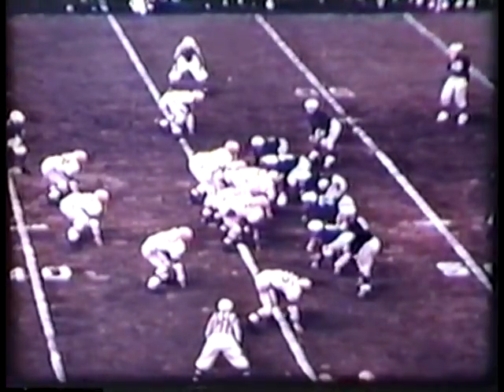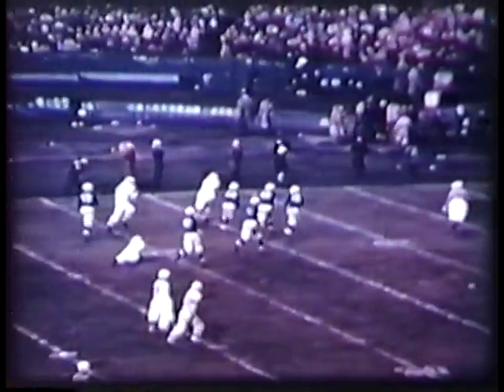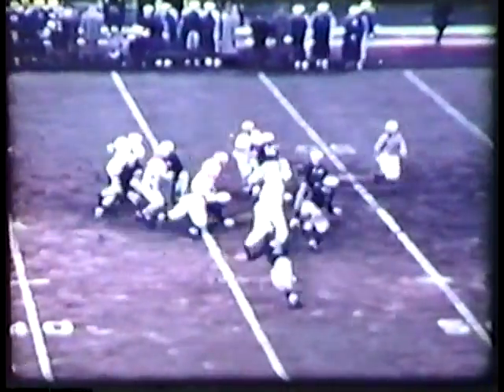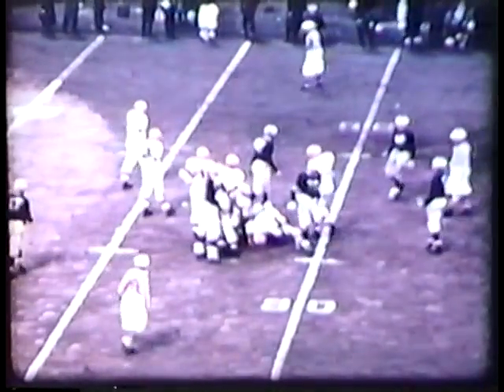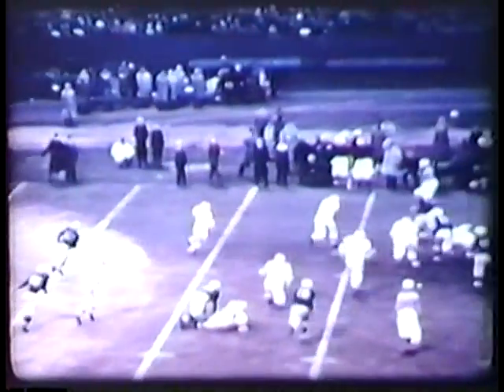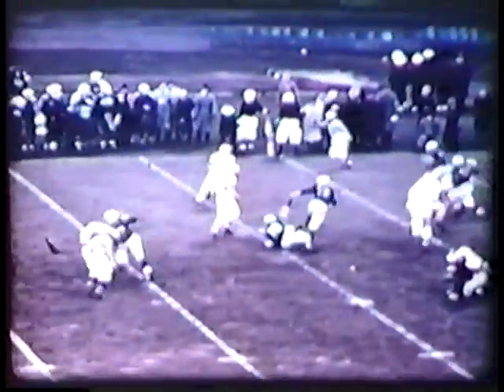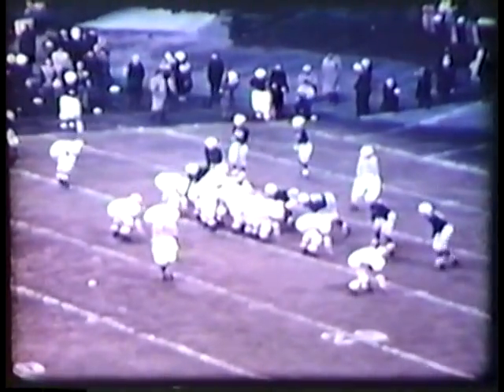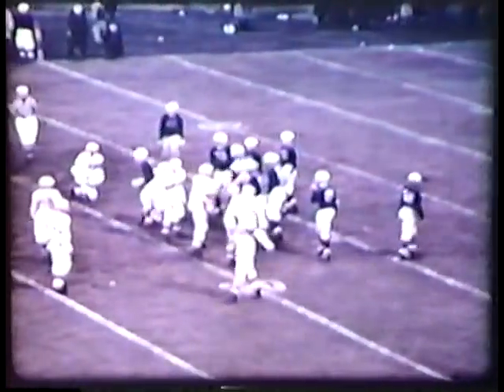1952 NFL Championship - Lions vs. Browns - Vol. 3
Game film of the 1952 World Championship won by the Detroit Lions 17-7.